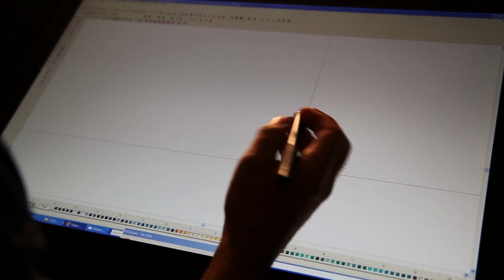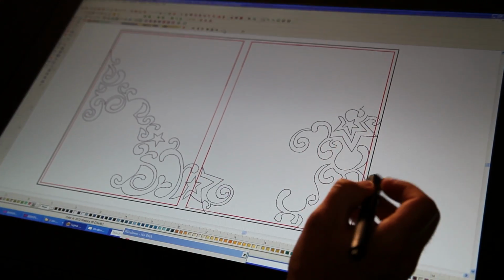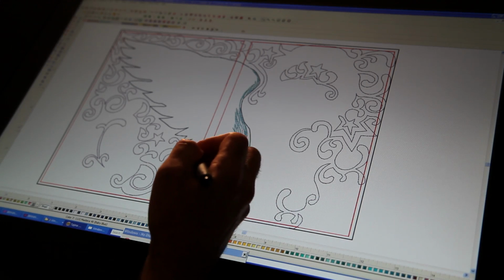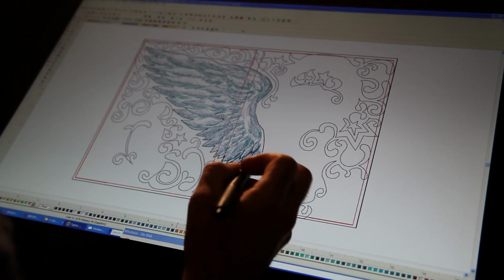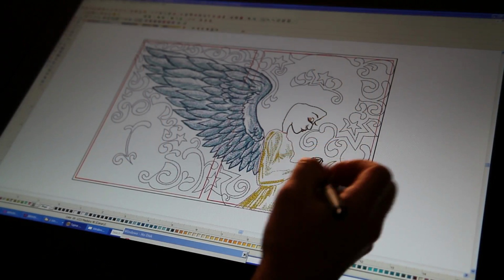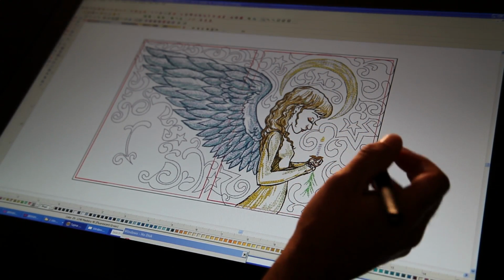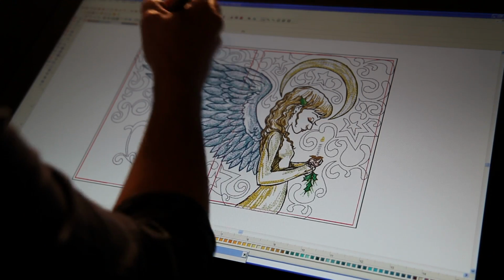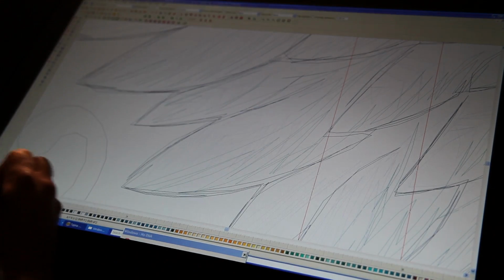Creating a Design Part II: Digitizing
This is part two of our four-part Digitizing series, featuring our Art Quilts Premium Edition collection! Click the link to purchase this collection now